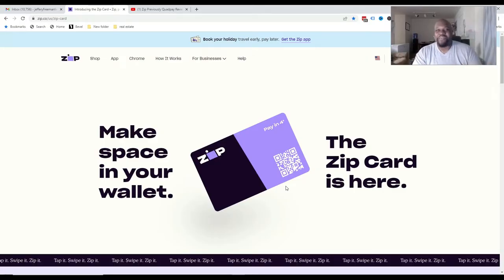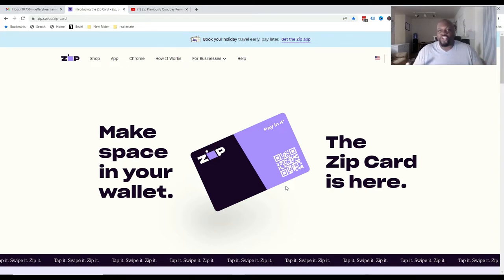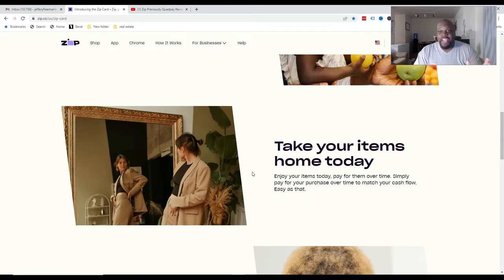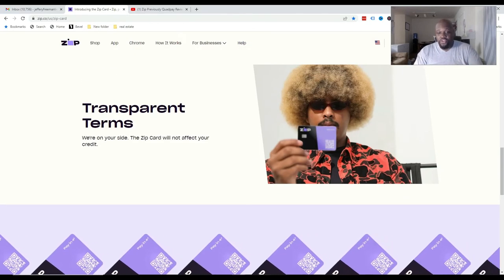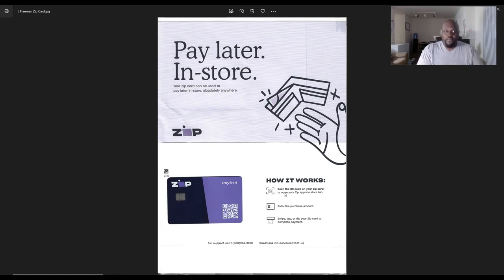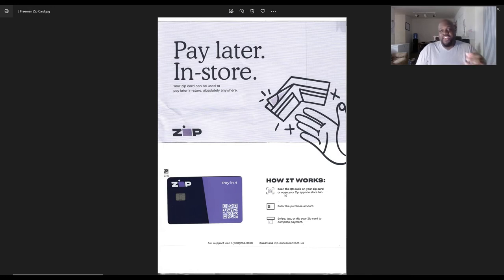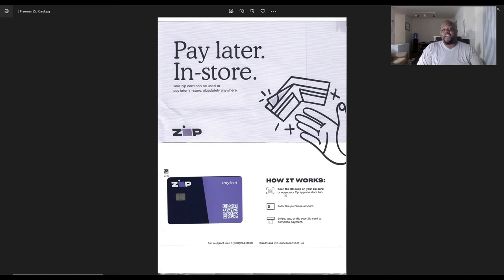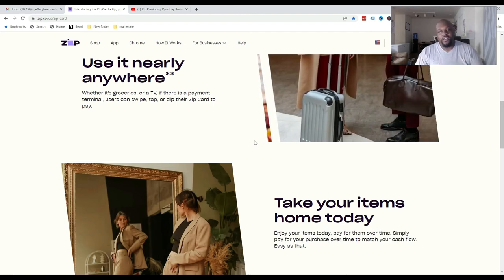Unboxing and Review of the New Zip Pay Card!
In today's video, I share with you more about the Zip Pay physical card they just came out with!

I ANSWERED YOUR MOST ASKED QUESTIONS ABOUT ZIP PAY! | ZIP PAY EXPLAINED